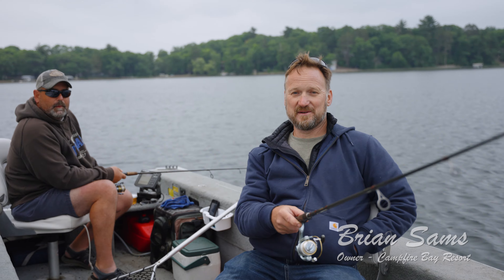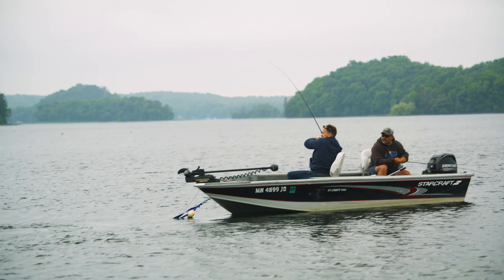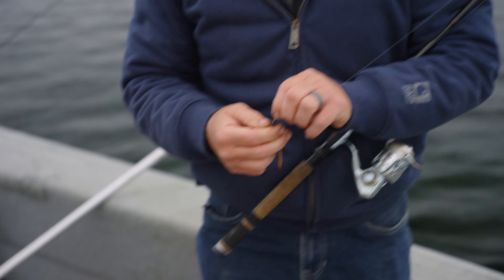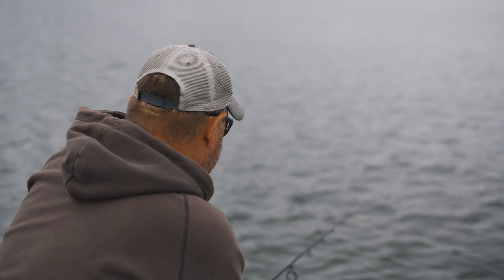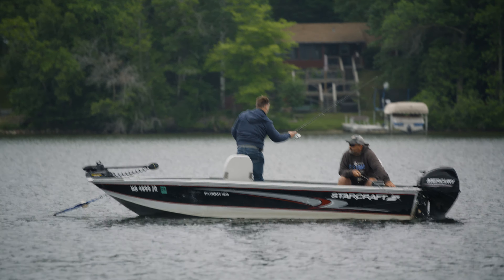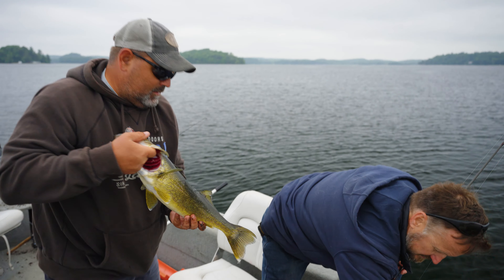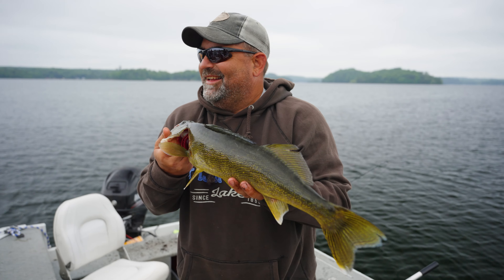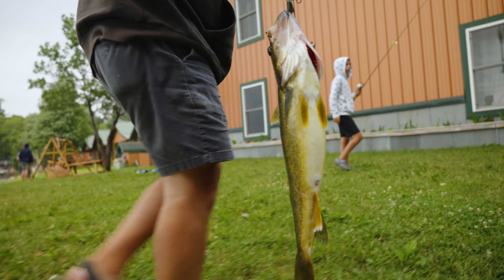Walleye Fishing on Fish Trap Lake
Join Brian Sams and Shane Stenzel as they go fishing for big walleye, they will be going through tips and tactics for various species on Fish Trap Lake.

Come.. join us at the campfire! 🏕🔥